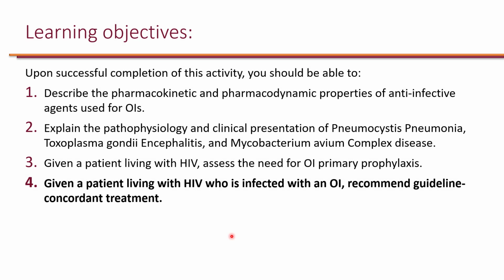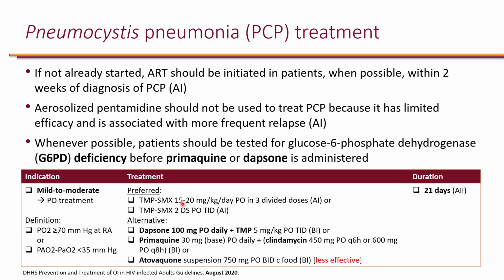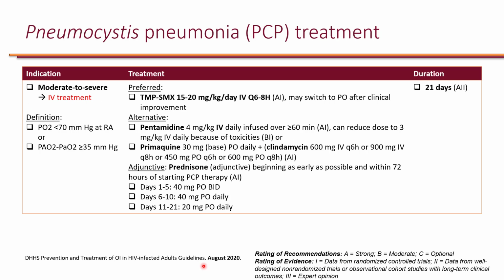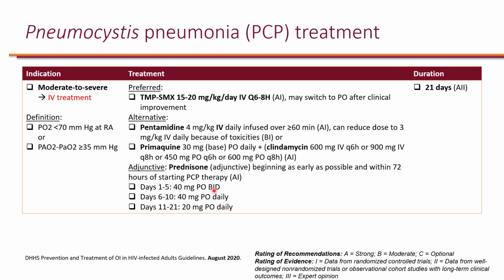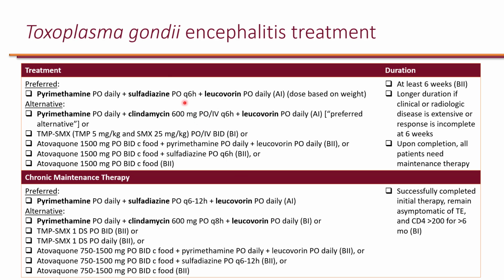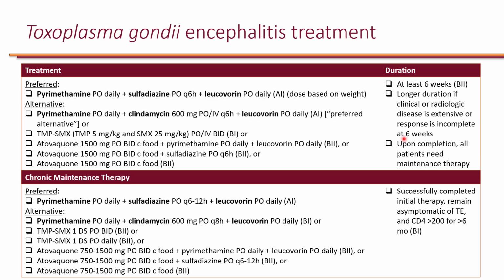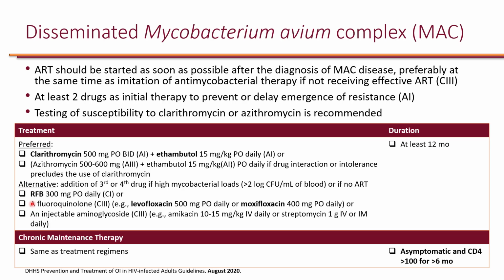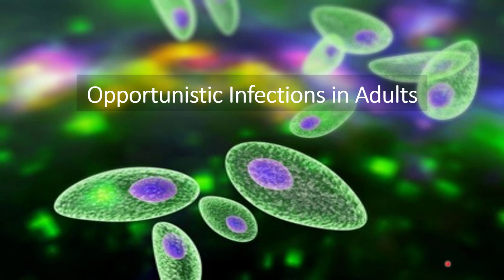Opportunistic Infections LO 4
Learning objective 4. Given a patient living with HIV who is infected with an OI, recommend guideline-concordant treatment.